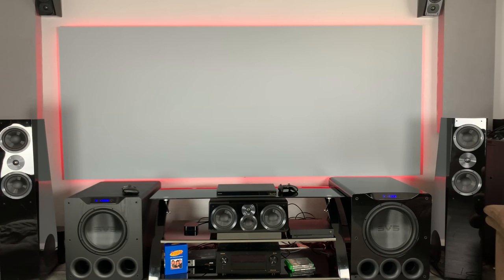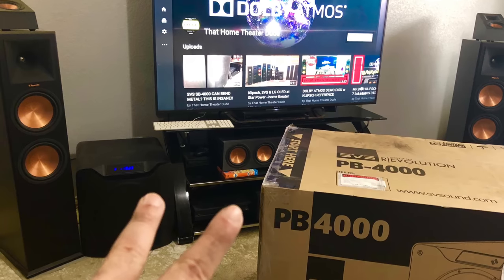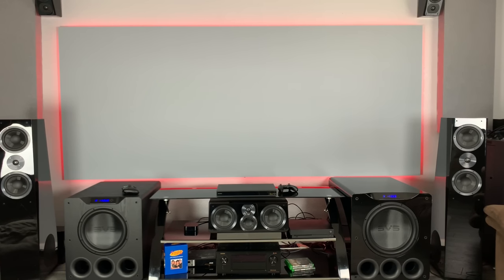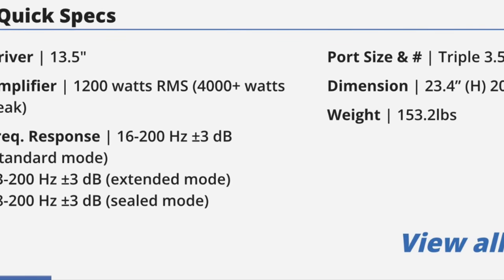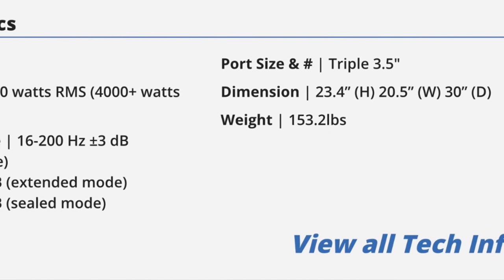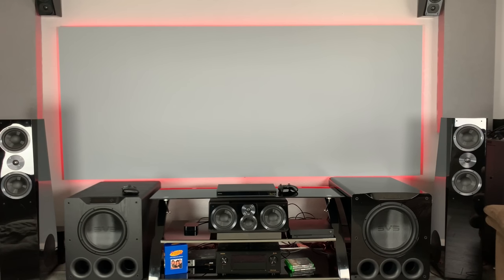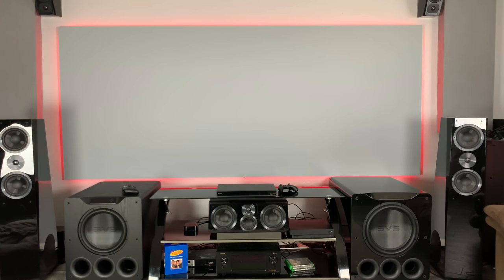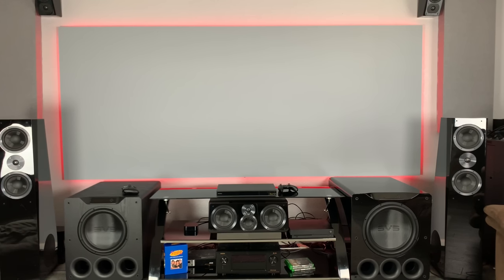SVS PB 4000 Review | Should You Buy?!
SVS PB 4000 Review Should You Buy?! The svs pb-4000 is a monster of a subwoofer. If you are serious about bass then this is one to consider for your house. I finally did a pb 4000 review and it still puts a smile on my face almost a year later.

SoundPath Isolation System. You will need a set of 4 for a SEALED subwoofer and a set of 6 for the PORTED models….

4k blu ray player …

Accessories